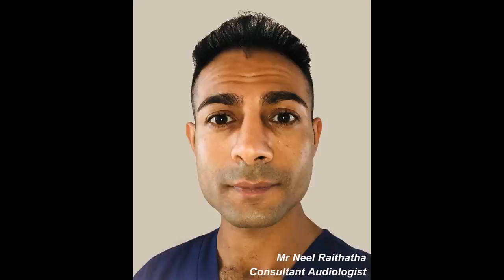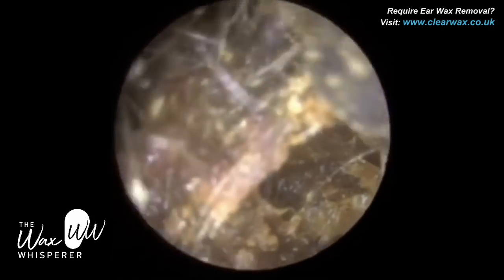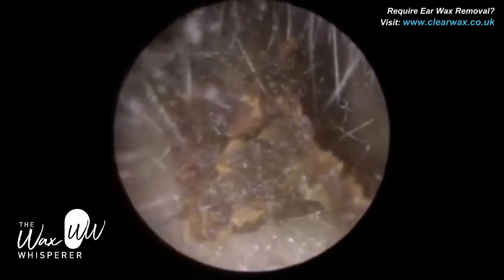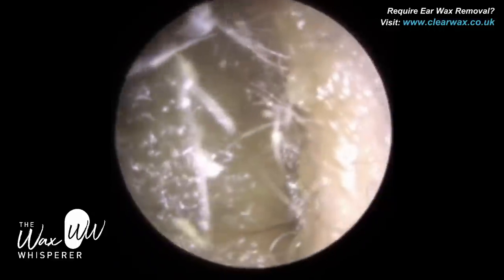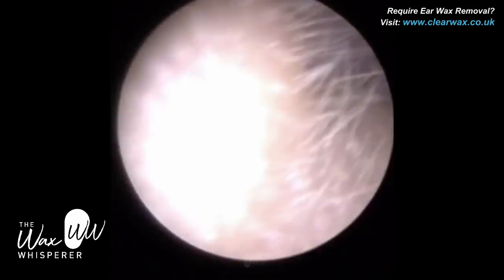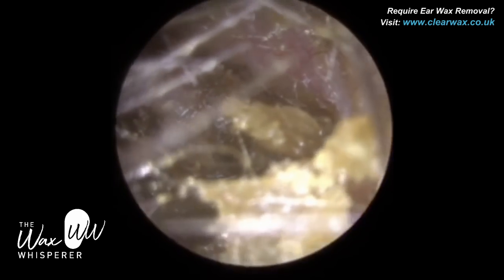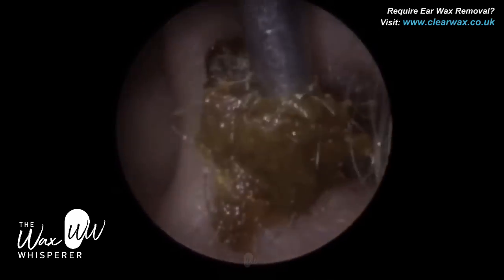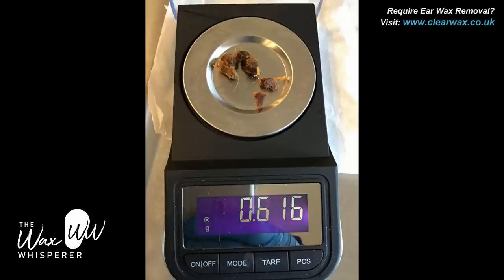738 - Bilateral Occluding Ear Wax Removal